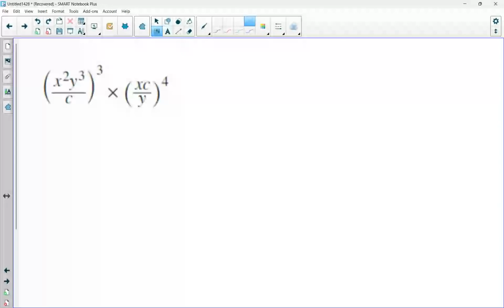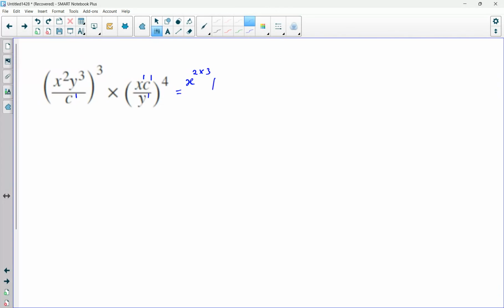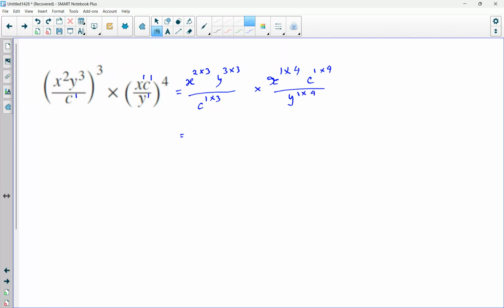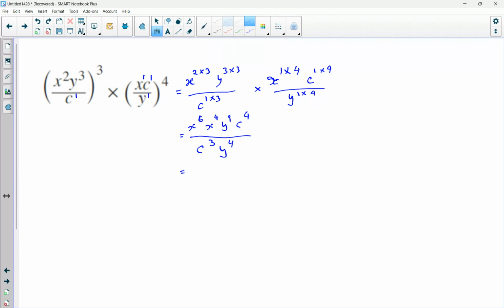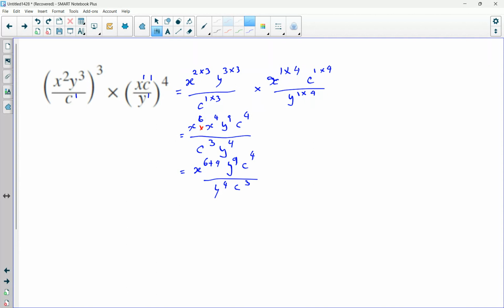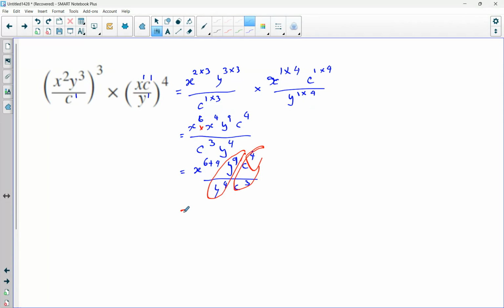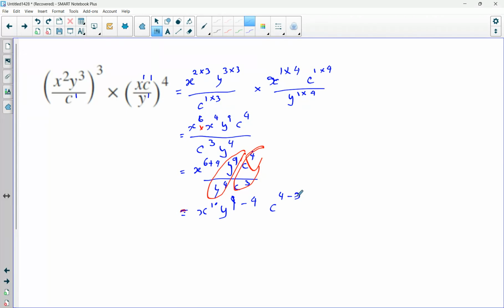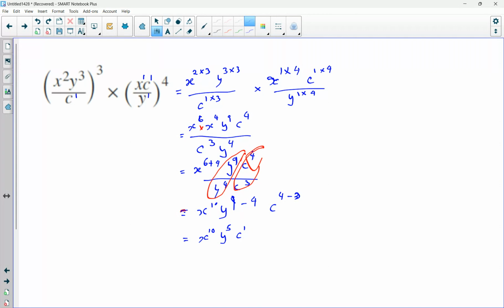Index laws extended Q1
Index laws extended